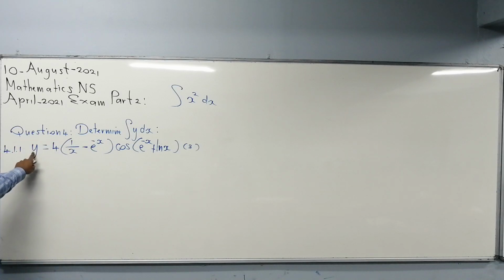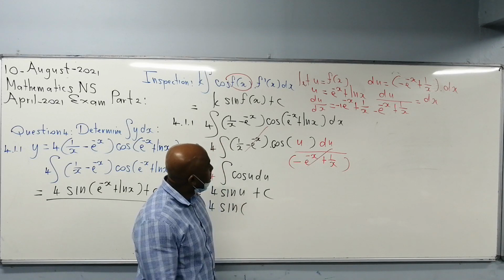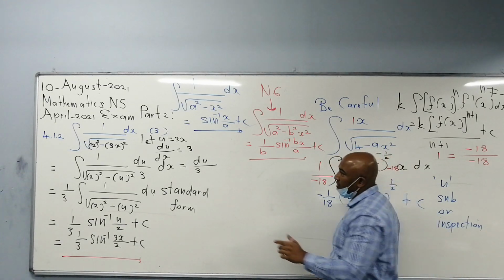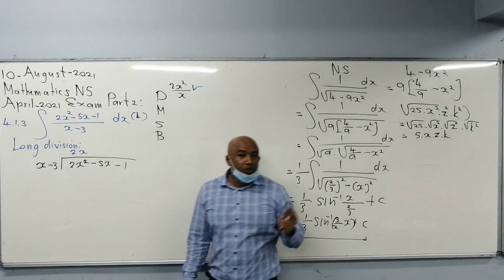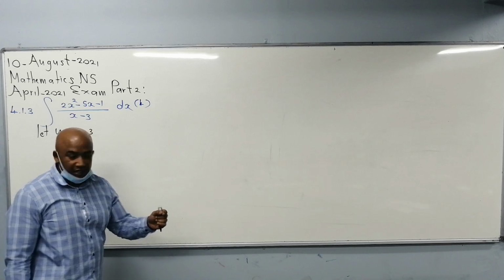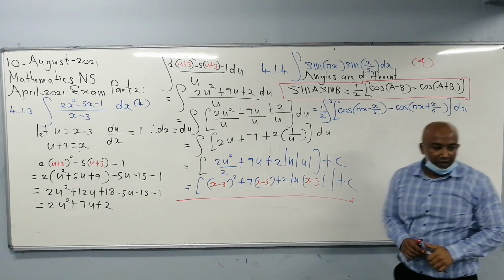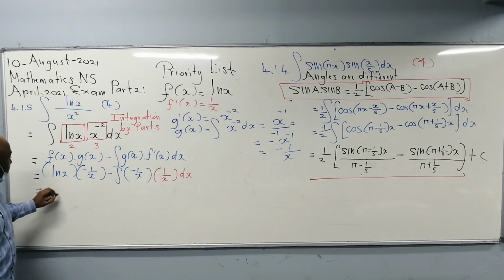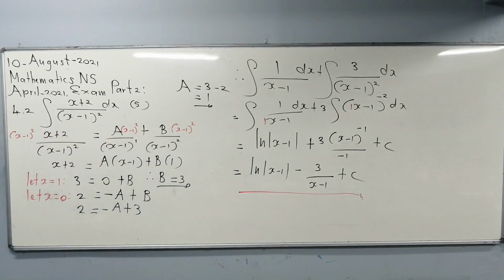Mathematics N5 April 2021 final exam part 2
Please COMMENT on the quality of my lesson. Let me know if you did benefit.